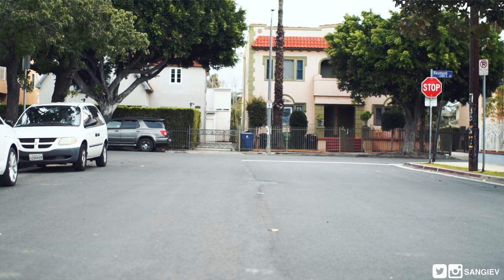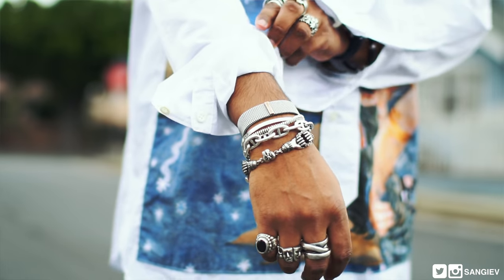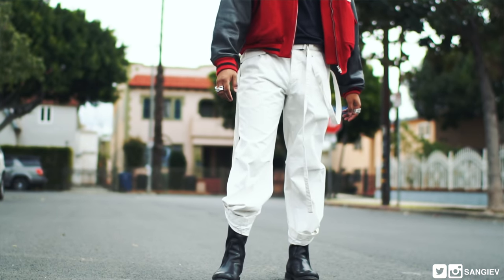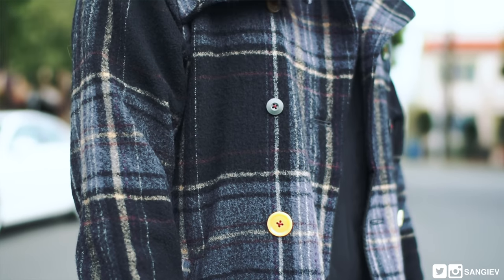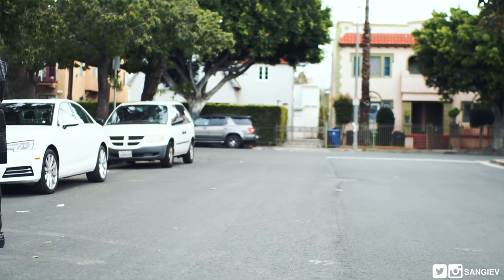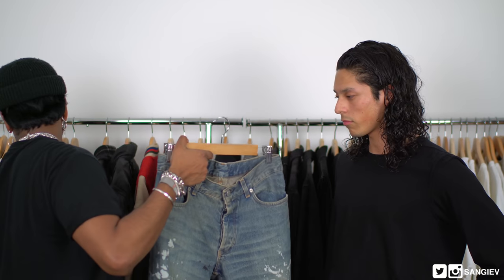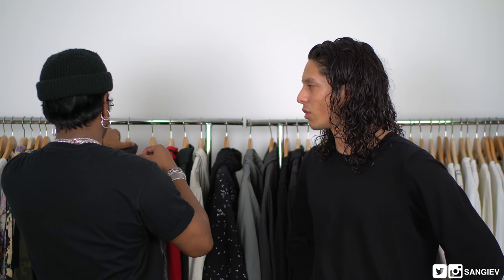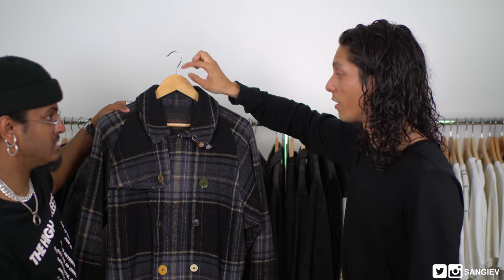The 3 Levels Of Archive Fashion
Yo!

❐ FOLLOW ME ❐
➫ Grailed: @sangiev

This video had to be done whilst I’m in LA - I don’t get the opportunity to play with archive clothing that much, so when I do, I decided to explore the ways to become an archivist.

❐ OUTFIT ONE ❏
➫ Calvin Klein Est. 1978 Printed Shirt (ON SALE)
➫ John Elliott Distressed Painter Jeans (ON SALE)
➫ Saint Laurent Black 60mm Finn Boots
➫ Saint Laurent Black Harness Wyatt Boots

❐ OUTFIT TWO ❏
➫ Saint Laurent Wool & Leather Red Bomber Jacket
➫ Rick Owens Smooth Combat Boots (ON SALE)

➫ Saint Laurent Black Skull Silk Shirts
➫ Vejas Black Leather Trousers (ON SALE)
➫ Vetements Black Metal Toe Cap Cowboy Boots

As usual, I've left links to the items shown in the video as well as my personal Grailed account where you might catch some steals, if the items weren’t available (which is definitely the case) then you’ll find some alternatives!